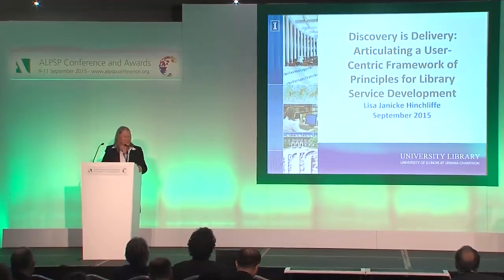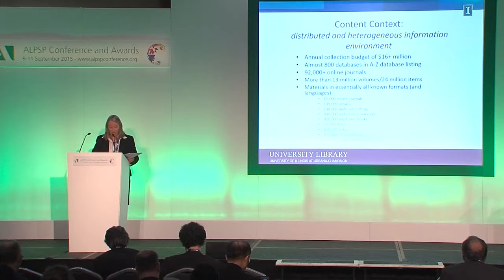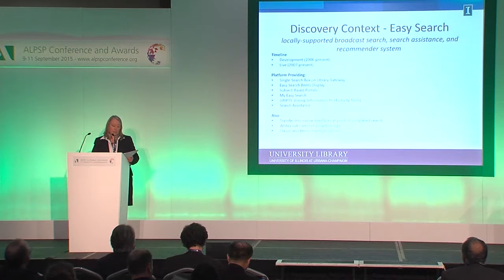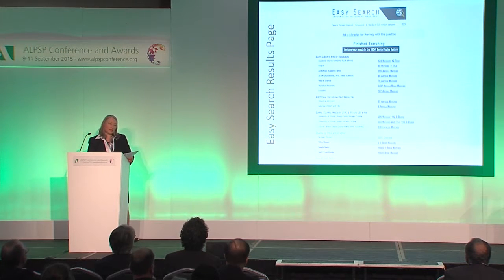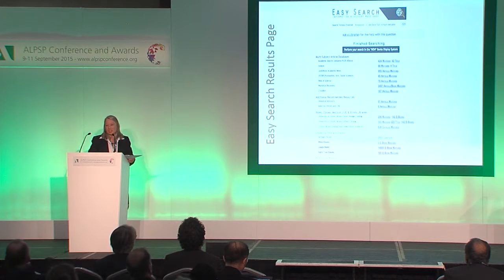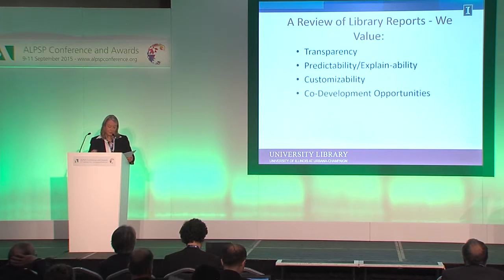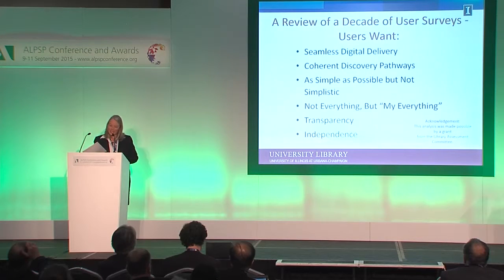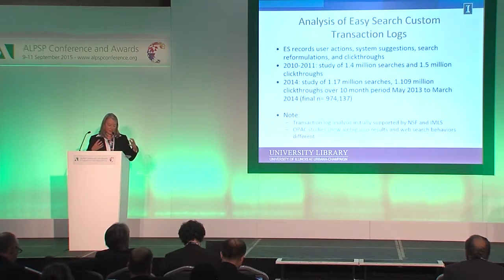Lisa Janicke Hinchliffe articulates a user-centric framework of principles for library services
For more than a decade the University of Illinois Library at Urbana-Champaign has worked to prioritize web-based discovery and full-text delivery of digital information. The approach has been relentlessly user-centric based on analysis of user perspectives and practices gathered through six large-scale user surveys; investigation of user search behaviour, search types and use of assistance features through system logs; and, synthesis of themes, values, and priorities as well as testing approaches and problems documented in reports on implementing the WebFeat federated search system (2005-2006), developing and deploying Easy Search, a locally-developed and supported broadcast search, search assistance, recommender, and personalization platform (2006-present) and piloting Primo (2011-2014), as well as current work to implement WorldCat Discovery. Hinchliffe recounted the current status of the Library’s discovery and delivery strategy and the future to which the user-centric approach directs attention and actions.